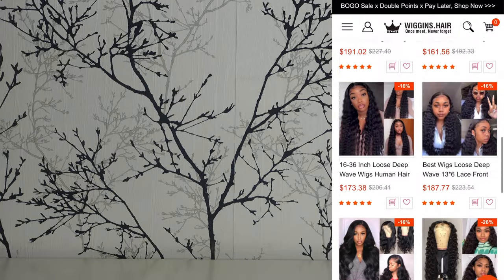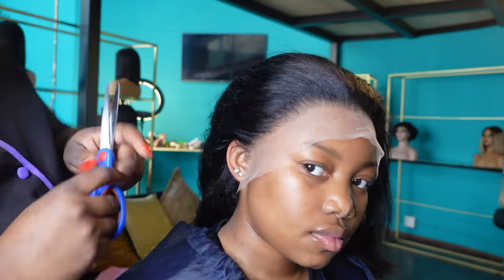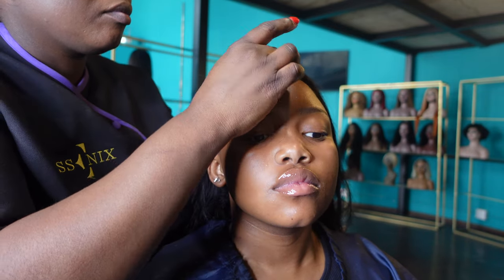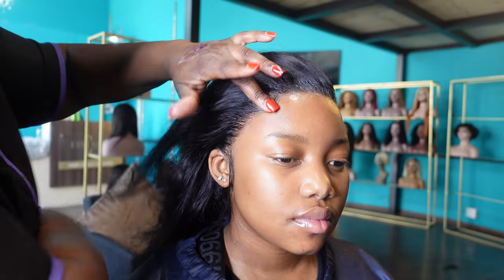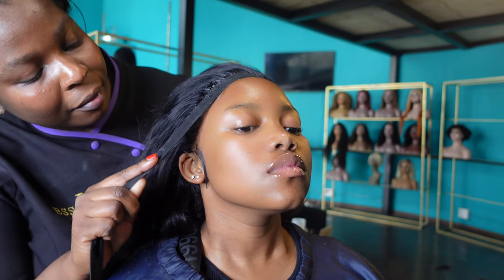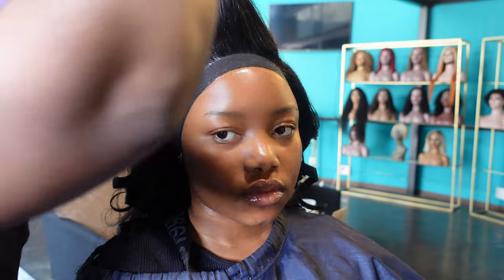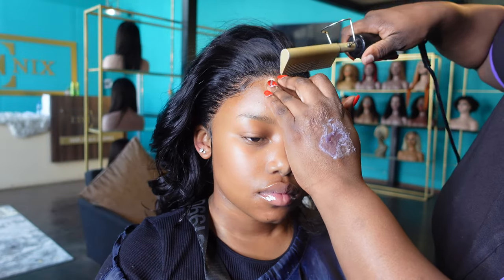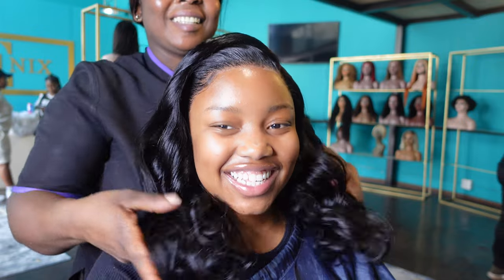ONLY $99!| This Human HAIR is FLAWLESS! l Body Wave Bob Wig |ft.Wiggins Hair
Hair details: 16inch body wave bob 13*4 lace frontal wig

3.NEW V part wig! More Natural➤